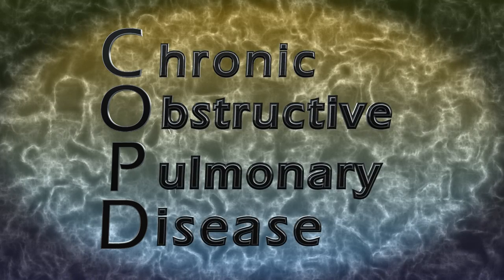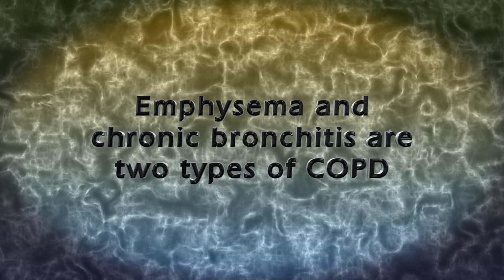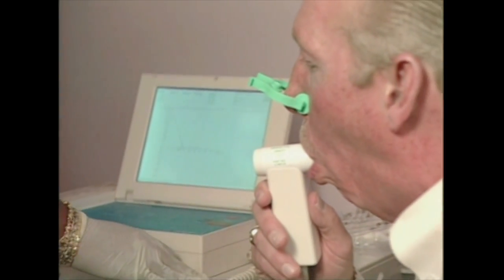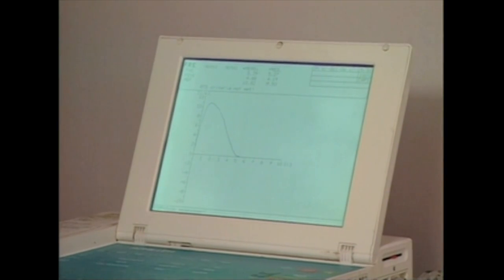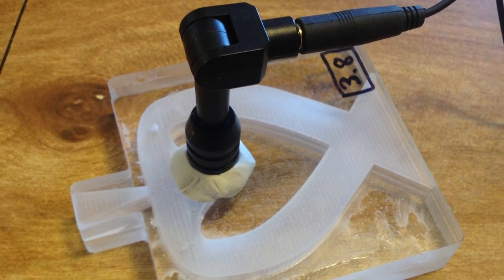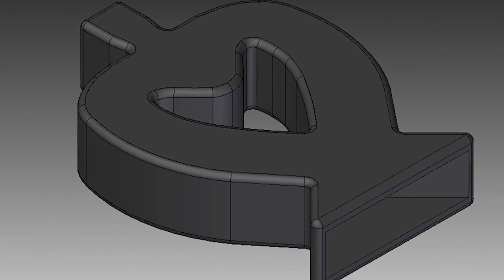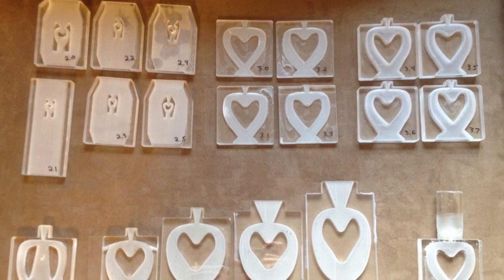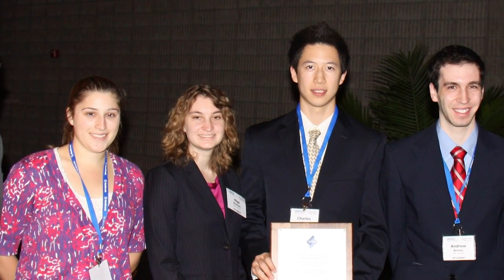DEBUT Winner: Low-Cost Spirometer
Low-Cost Spirometer

In the category of Technology to Aid Underserved Populations and Individuals with Disabilities the winning project, Low-Cost Spirometer, addressed the lack of devices to measure lung function for the diagnosis and monitoring of respiratory diseases in the developing world. Andrew Brimer, Abigail Cohen, Braden Eliason, Olga Neyman, and Charles Wu from Washington University in St. Louis designed a fluidic oscillating spirometer that costs under $10. The device offers a significant cost reduction compared with traditional spirometers costing $1,000-$2,000, without compromising accuracy or precision.   With respiratory diseases like COPD on the rise, the durable low-cost spirometer could improve healthcare in the developing as well as the developed world.